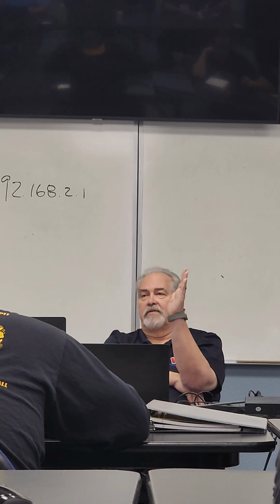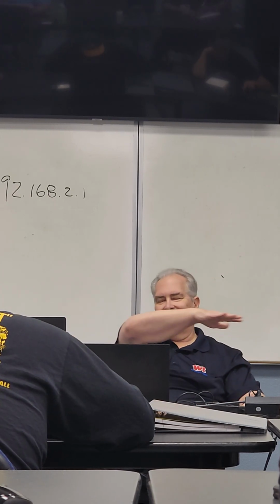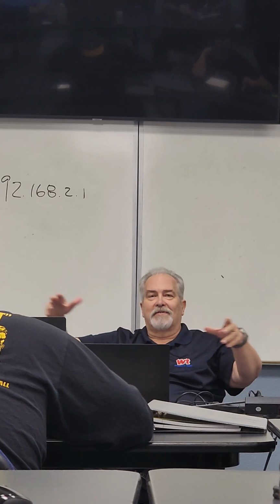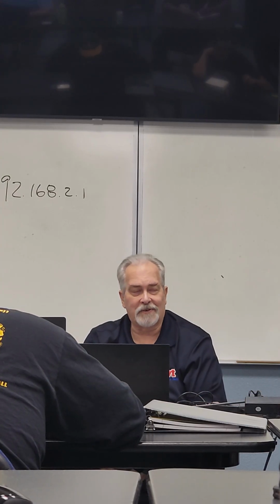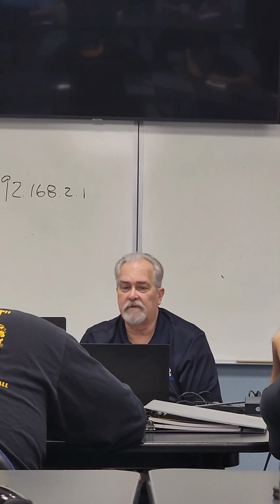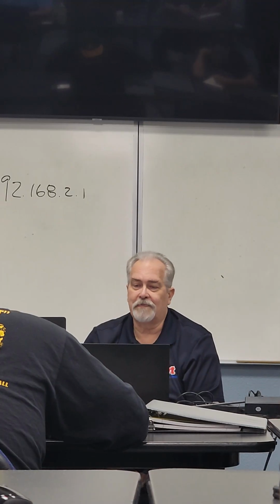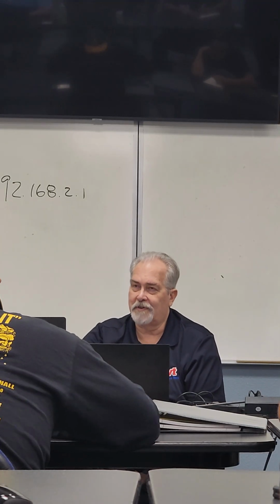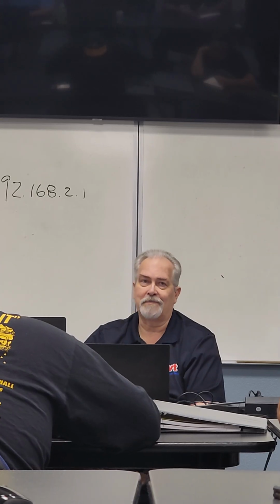Midterm review 2 10/17/25